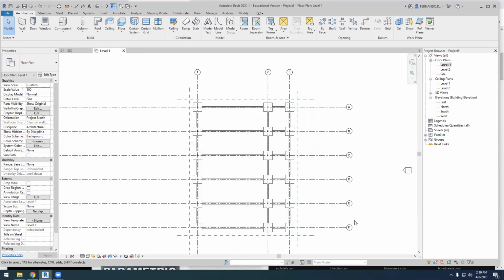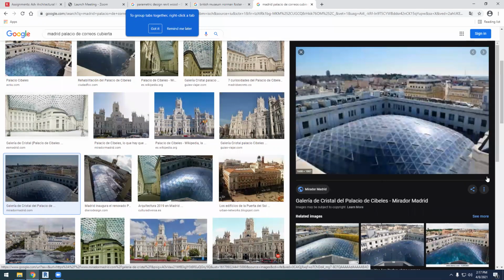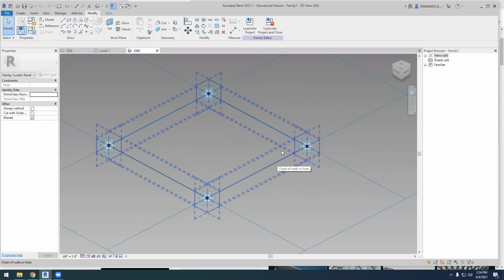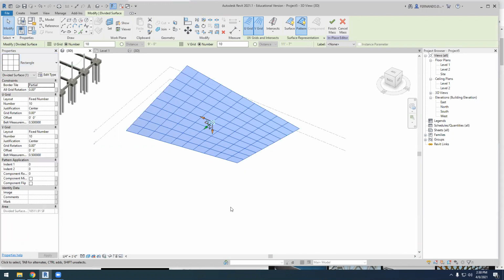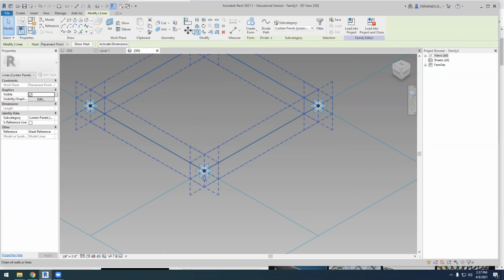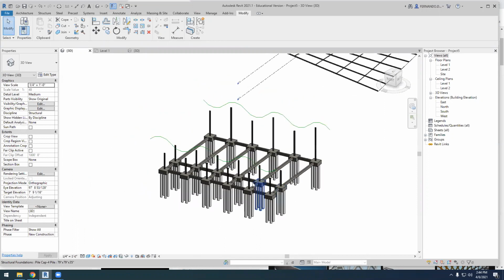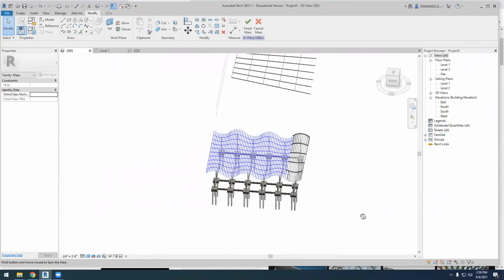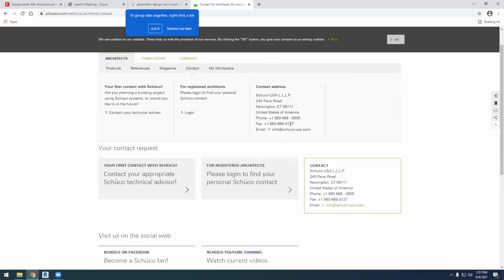Video ARCH320 04 08 Parametric roofs